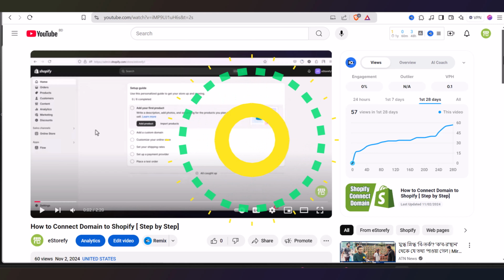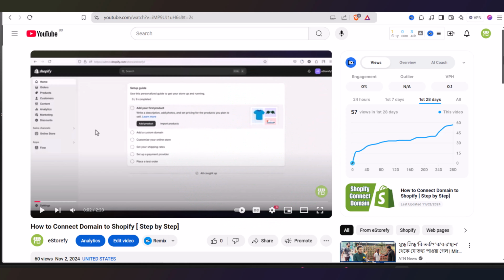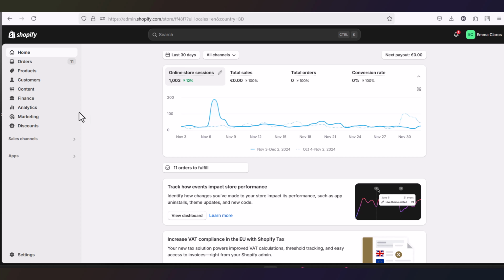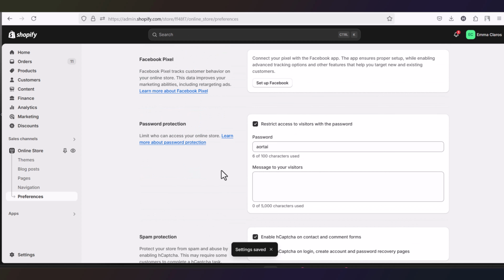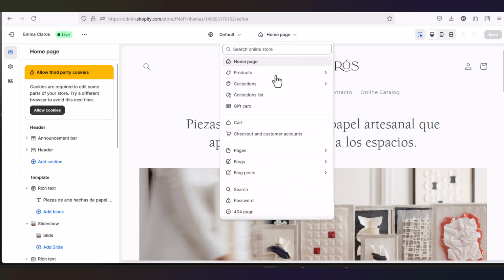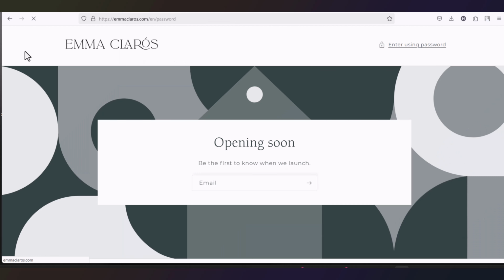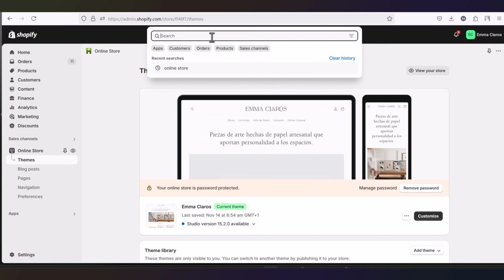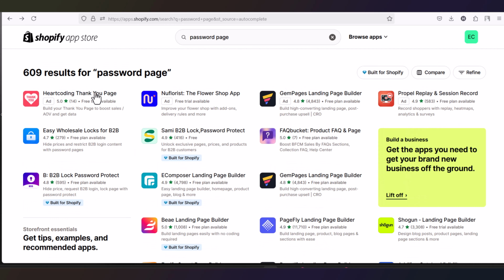How to Set Up a Coming Soon Page on Shopify Store [2 Method]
How to Set Up a Coming Soon Page on Shopify Store
(10 seat/month)

How to Set Up a Coming Soon Page on Shopify is an essential step for creating excitement and anticipation for your upcoming Shopify store. In this Shopify tutorial for beginners, we’ll show you how to create a coming soon page in Shopify and customize it to suit your brand. Whether you're looking to change sold out to coming soon in Shopify or want to learn how to use the Shopify password page effectively, this video covers it all. From setting up a coming soon Shopify app to designing with PageFly Shopify password page, you’ll learn actionable steps to make your store stand out before launch.

Using the Shopify password page customize options, you can capture email leads, showcase your logo, and share your brand’s story. We’ll guide you through the Shopify password page edit process, ensuring your “coming soon” page looks professional and appealing. Whether you're launching a brand-new store or rebranding, this Shopify coming soon page tutorial will equip you with the knowledge to create a stunning and functional landing page.

At eStorefy, we specialize in Shopify how to start tutorials and strategies to help you grow your eCommerce business. If you’re new to Shopify, our tips on how to create Shopify password page and customize it will simplify the process for you.

A well-designed coming soon page on Shopify is more than just a placeholder—it’s a chance to make a great first impression. Learn how to attract potential customers, increase email sign-ups, and build brand buzz using Shopify’s built-in tools and apps. This tutorial is perfect for anyone looking to master the Shopify coming soon page tutorial process.

We bring you easy-to-follow tutorials to help you optimize your online store and achieve your eCommerce goals.